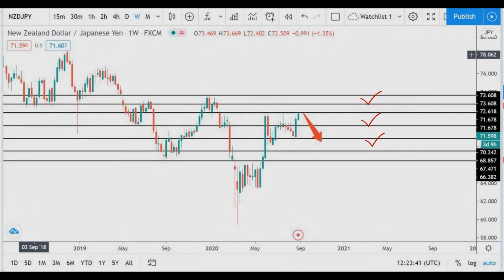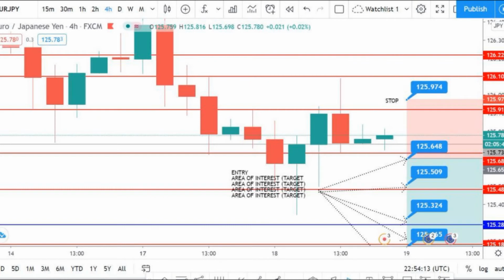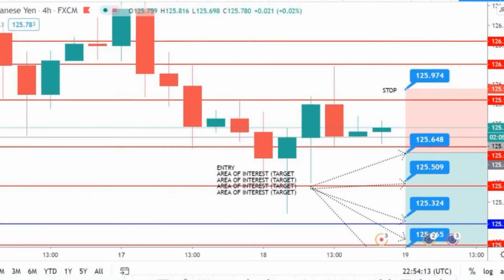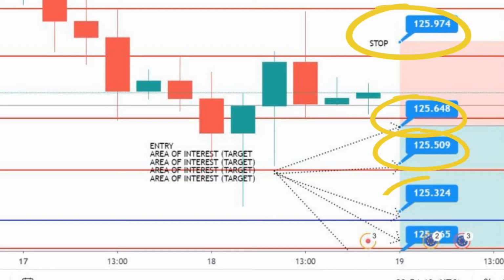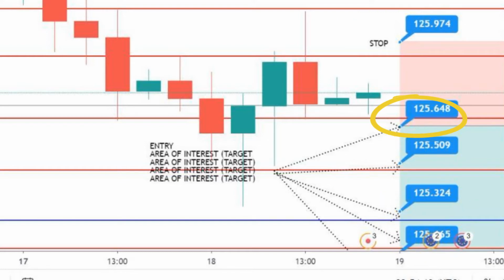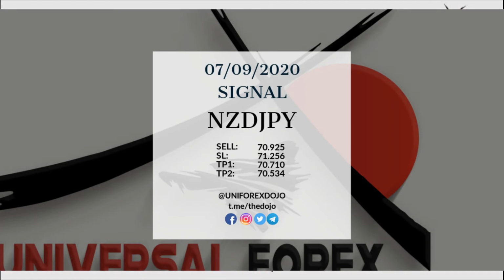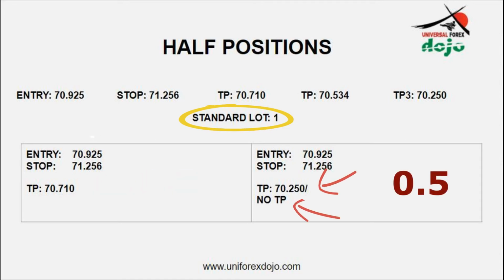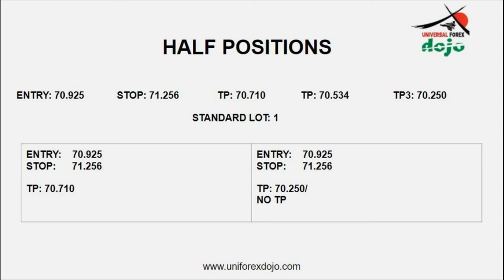HOW TO TRADE & MANAGE OUR FOREX SIGNALS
This video is about trading signals provided on our telegram free Forex signals channel & advanced Forex signals channel.

You can enroll on our advanced channel on our or enroll on the free channel on this